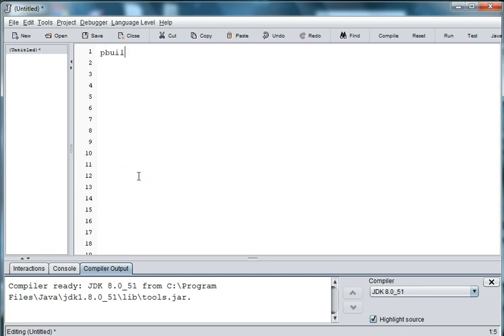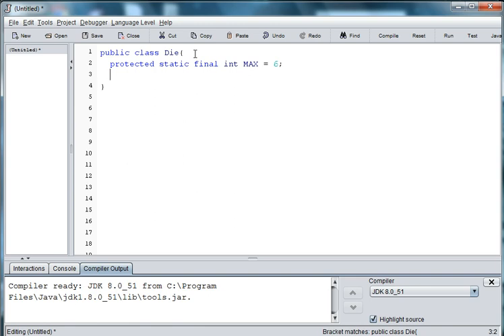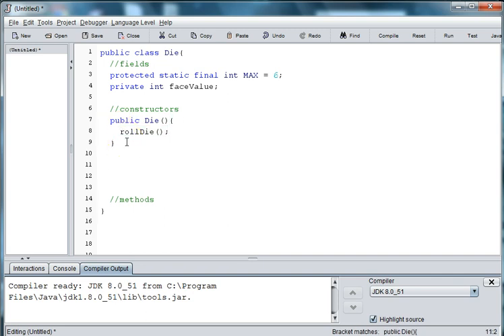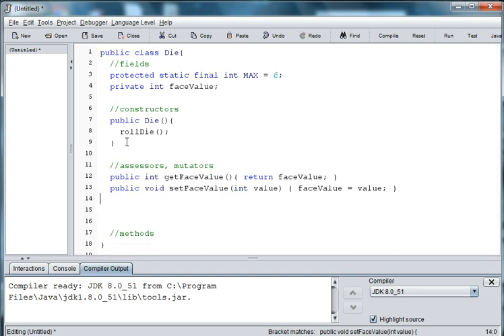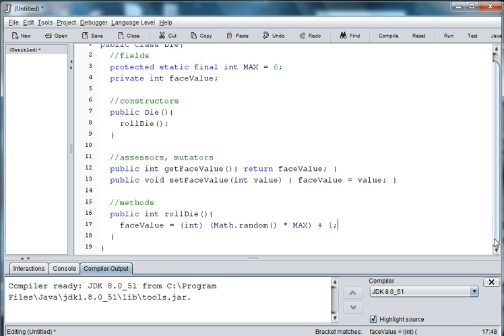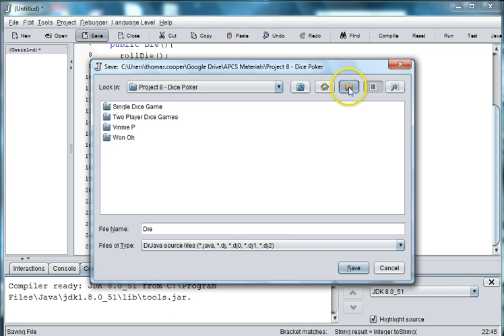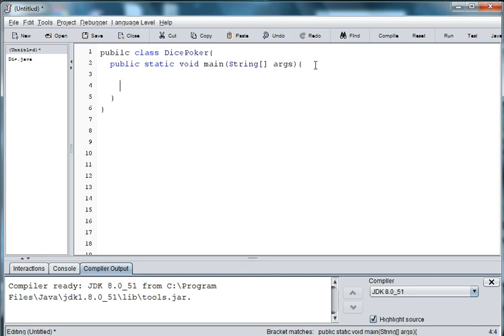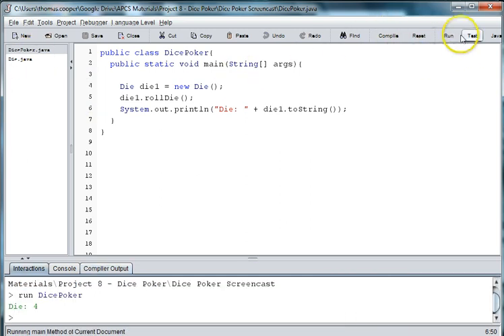Java Dice Poker Part 1 Die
Create a simple class to represent a die to roll.